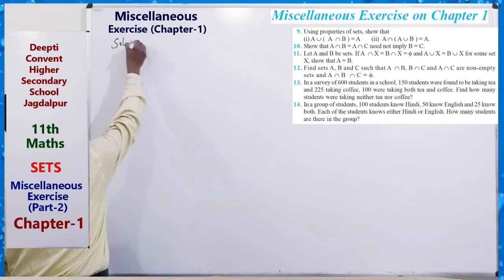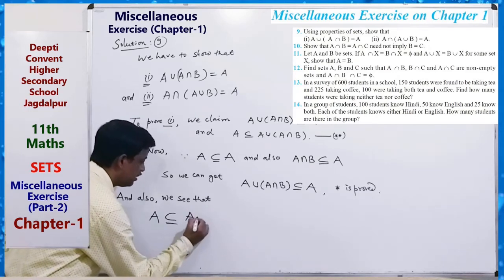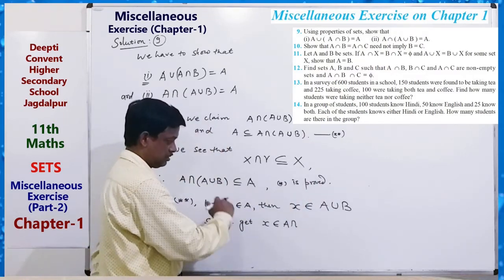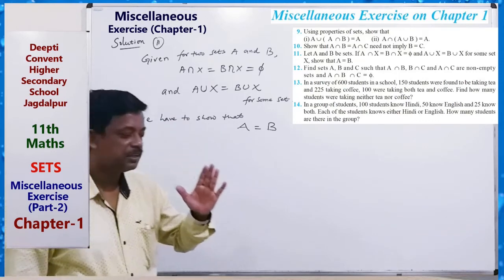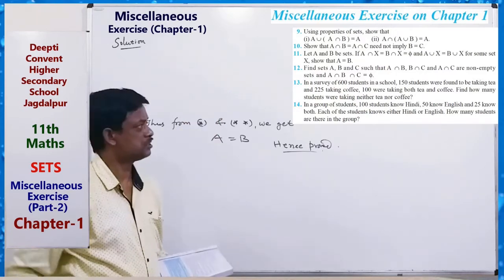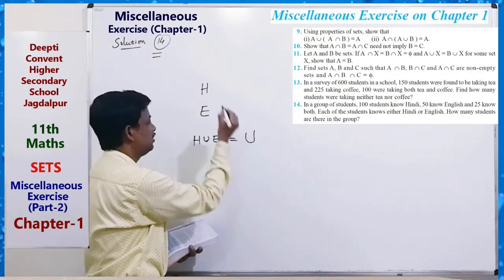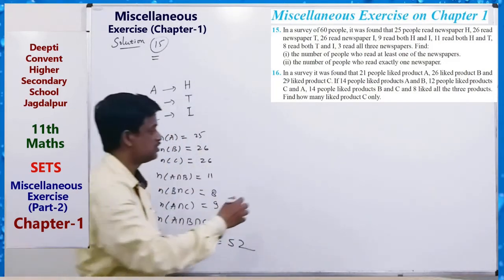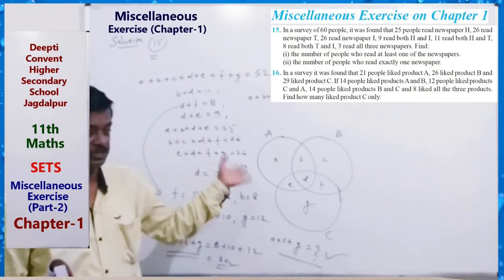Miscellaneous exercise on chapter-1 (Part-2) - 11th Maths NCERT Book